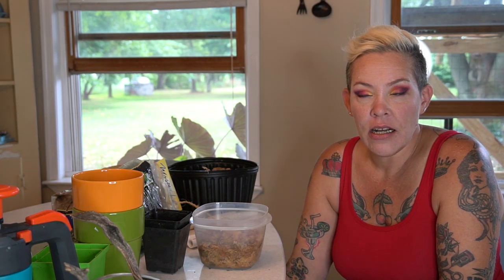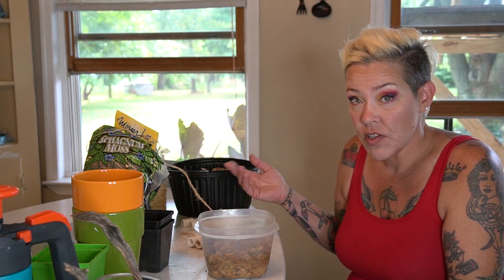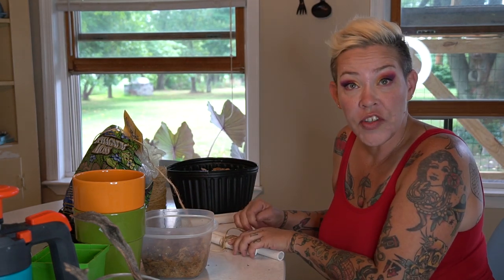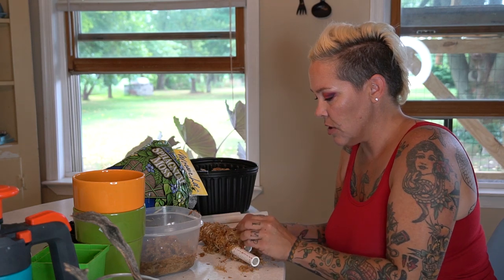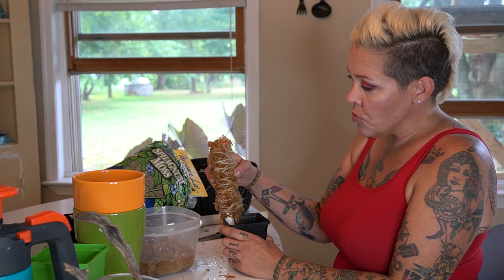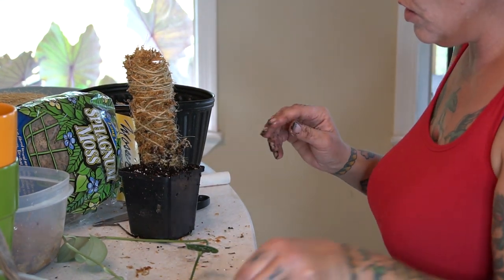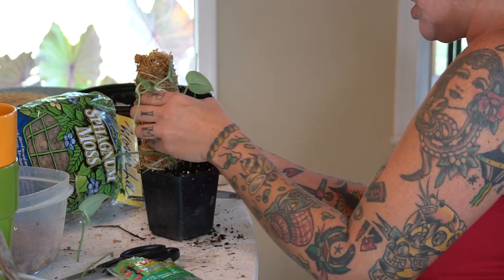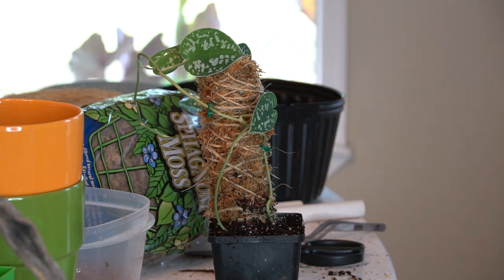Support Stakes for climbing vines (Pothos, Scindapsus, Cissus, etc)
I am in the midst of setting up a ton of new terrestrial plants for a project I have been keeping secret. I got in a few plants, Silver pothos (Scindapsus pictus) and Begonia Rex Vine (Cissus discolor) who will benefit from a support pole to encourage them to be bushy, rather than just a trailing vine. Today we make a DIY moss pole with PVC, sisal twine, long fiber spaghnum, and some twisty ties.
Sisal Twine
Sphagnum moss
Twisty ties